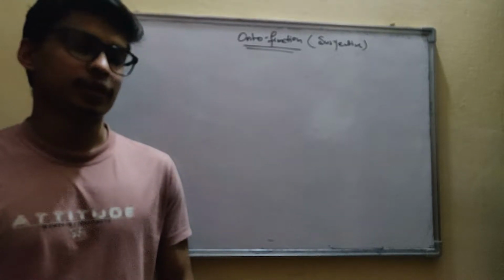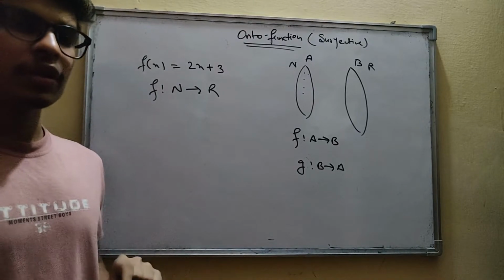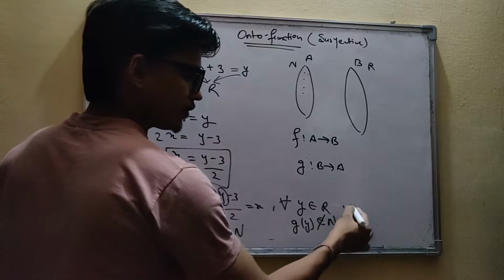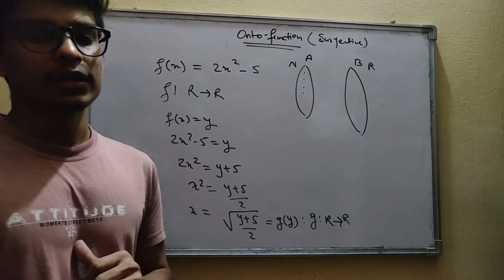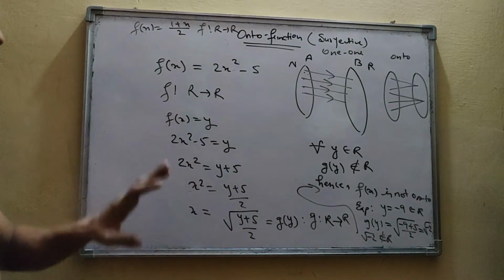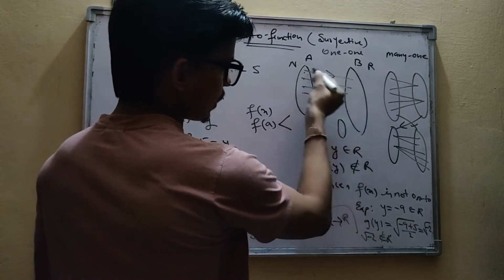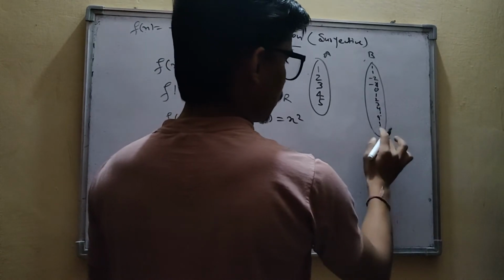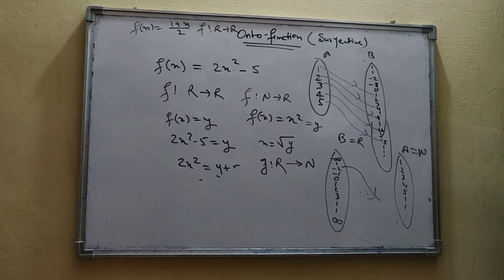ONTO FUNCTION WITH EXAMPLE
Get your assignment on clicking the link given below!!